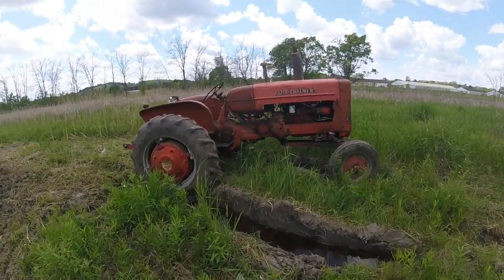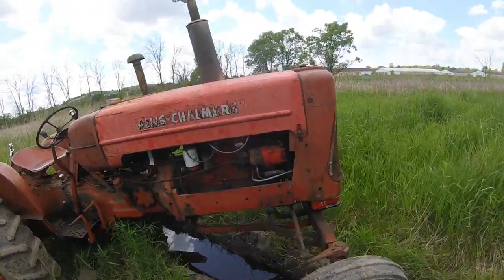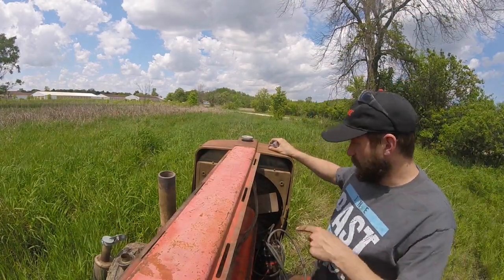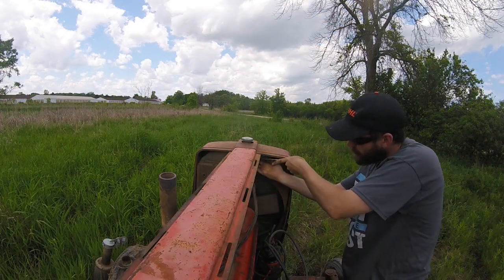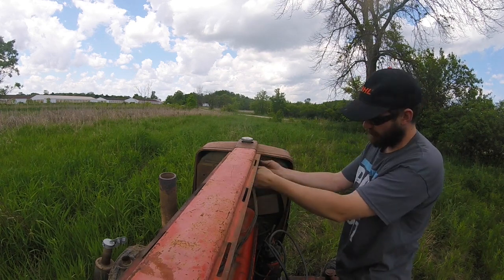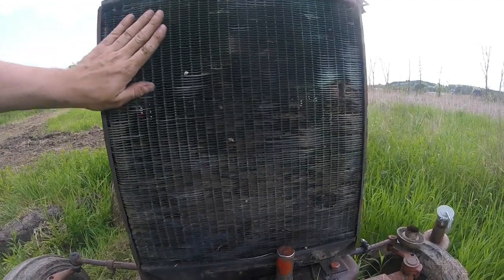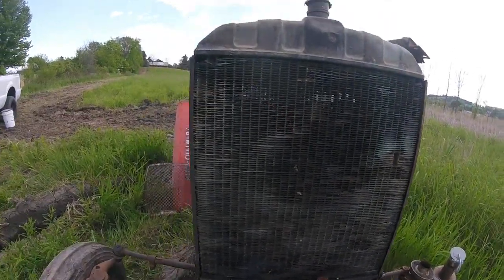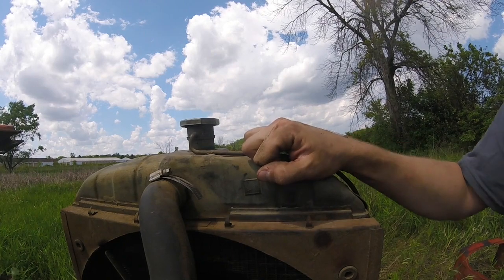How To Replace a Radiator on an Allis D17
Today we are swapping out radiators on the 1959 Allis Chalmers D17 under not ideal conditions. Sorry about the wind noise.